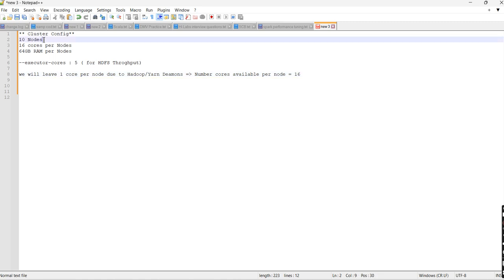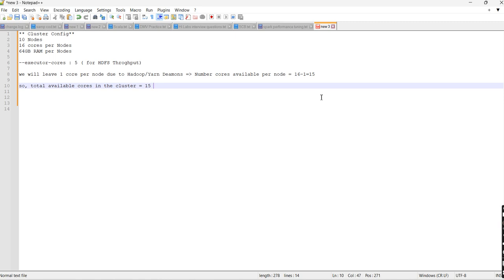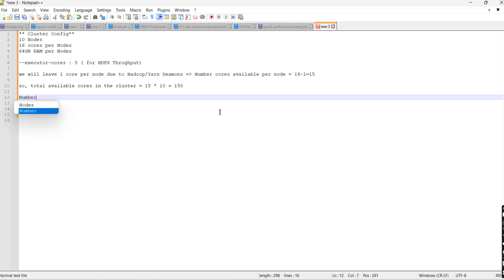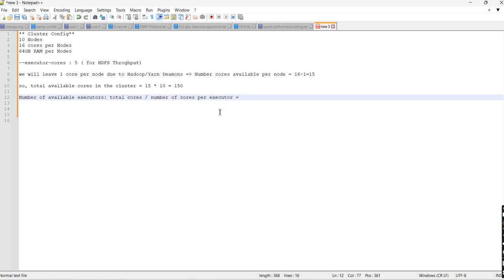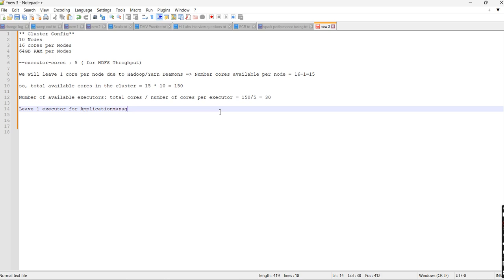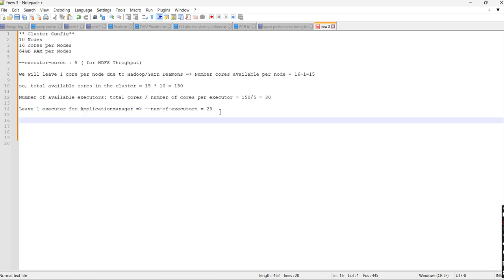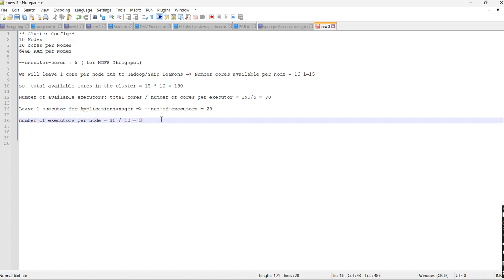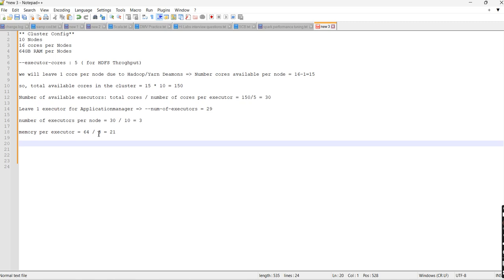Spark Memory Management - Executor Memory Calculation (spark-submit)